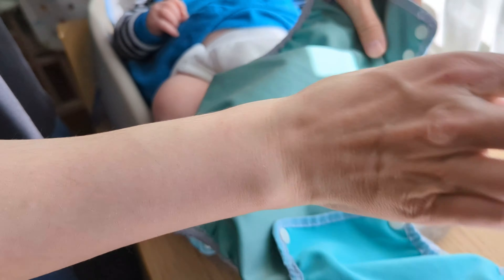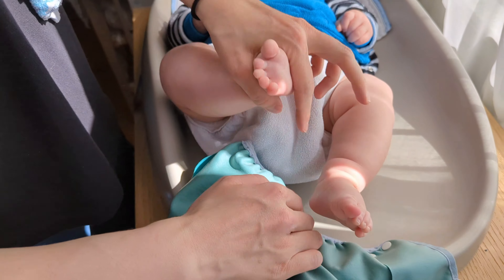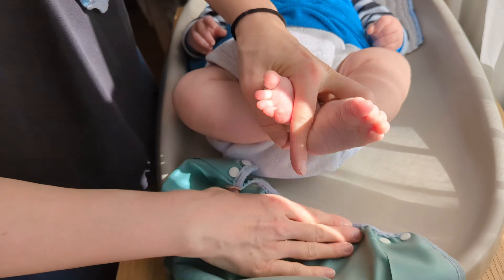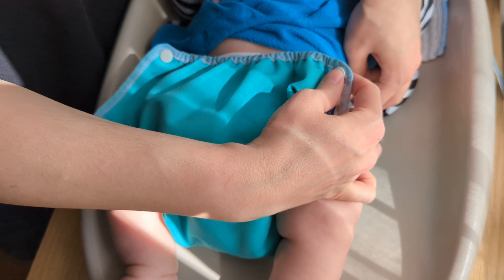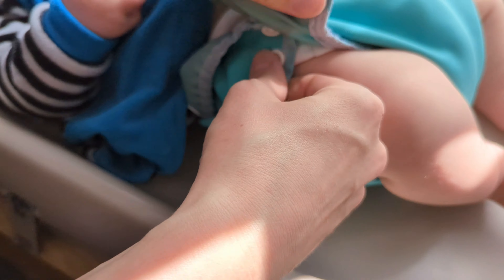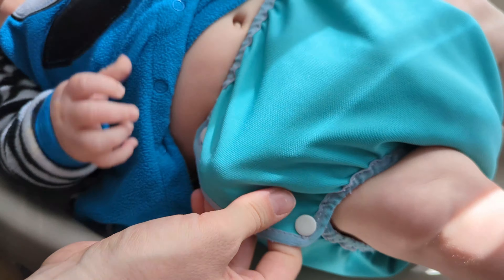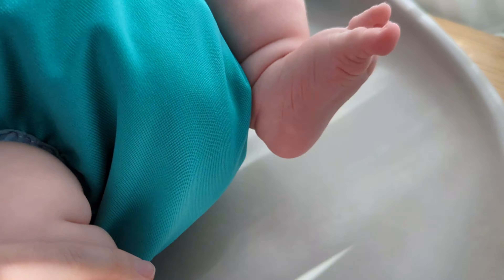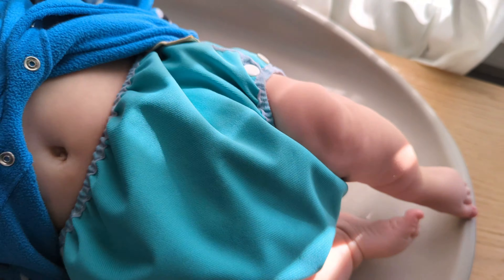FAST REVIEW - Mother-Ease Diaper Covers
Our cloth diapering family's favorite cloth diaper covers! Watch to see how we get the perfect fit.